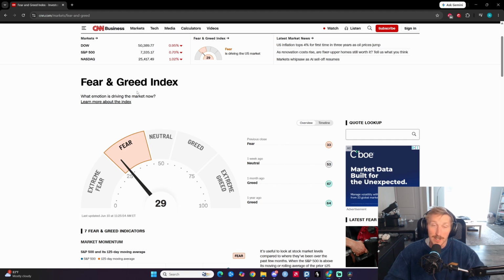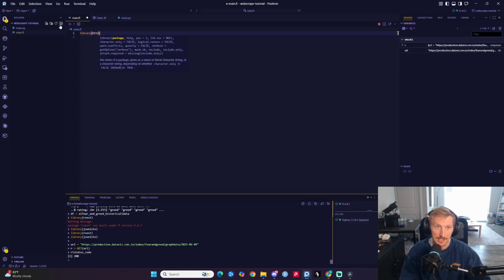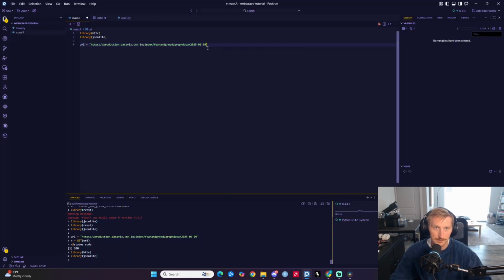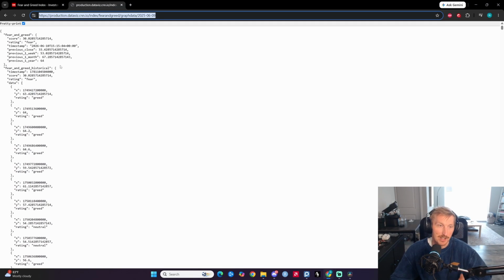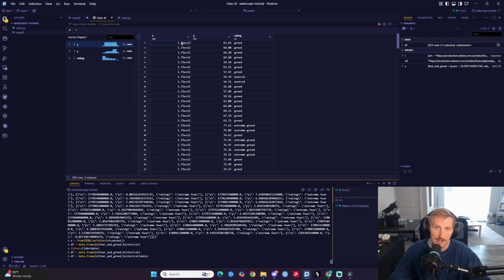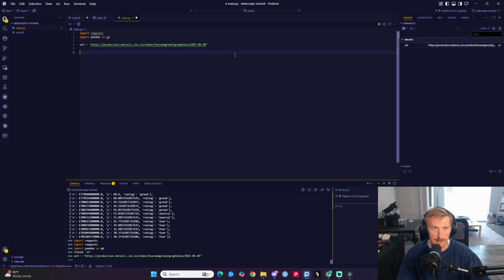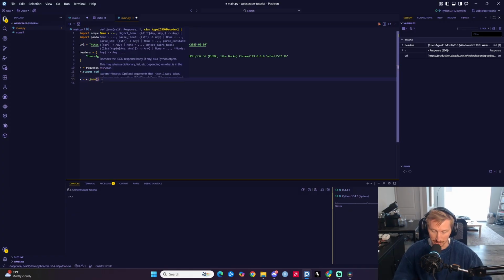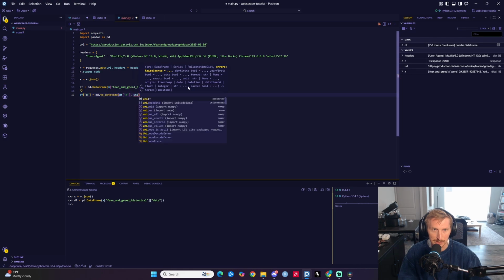Get Historical Fear/Greed Index Values using Python/R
Simple tutorial showing how to get historical fear and greed index from CNN

00:00: Intro
1:57: R Tutorial
5:34: Python Tutorial